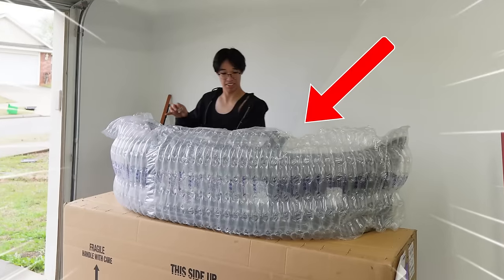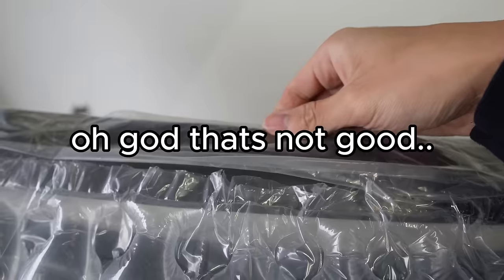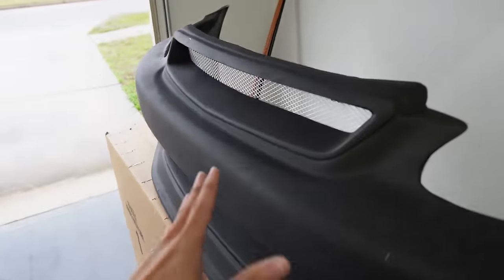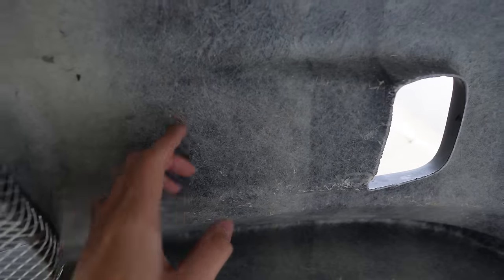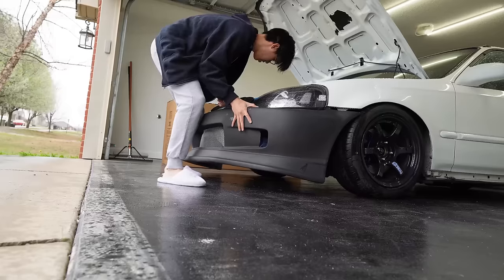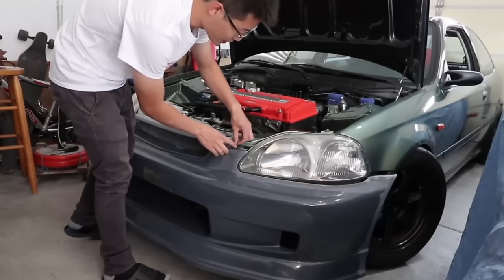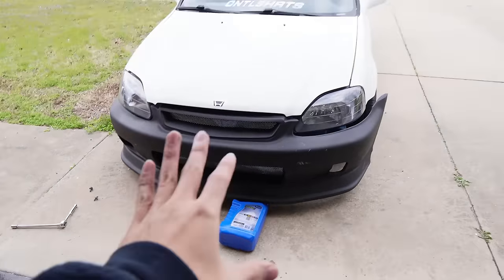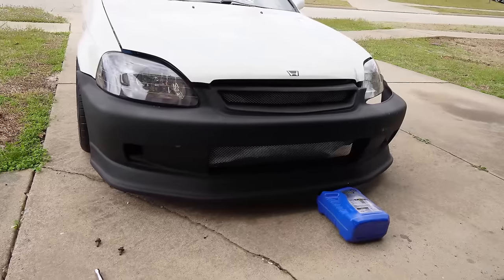Buying the nicest bumper nobody EVER buys...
My original front bumper is broken. This gave me a reason to buy my dream bumper for the civic but...